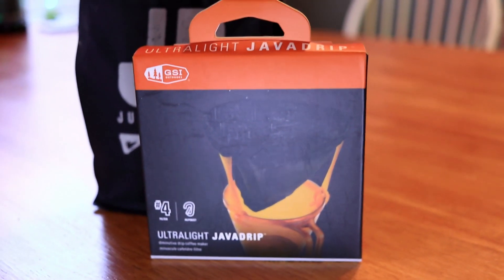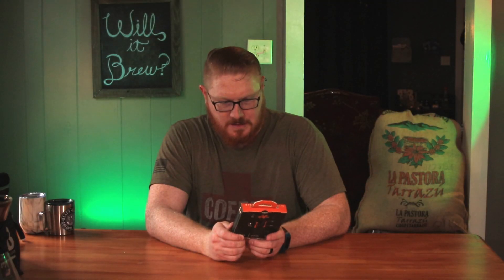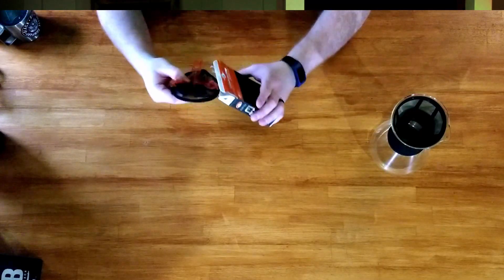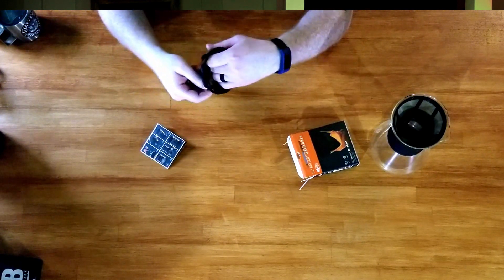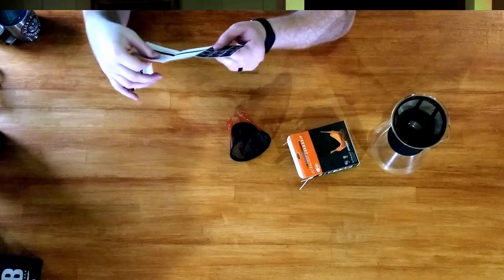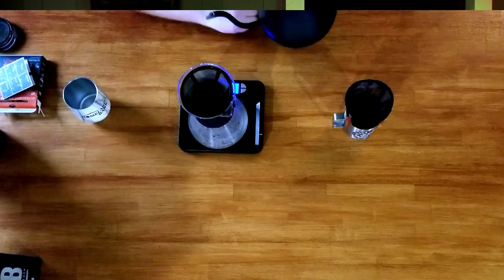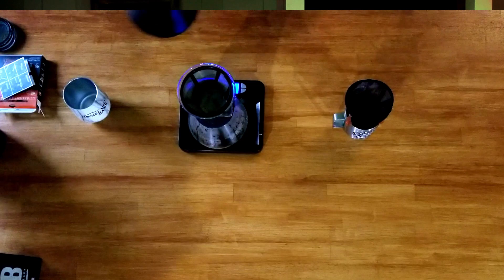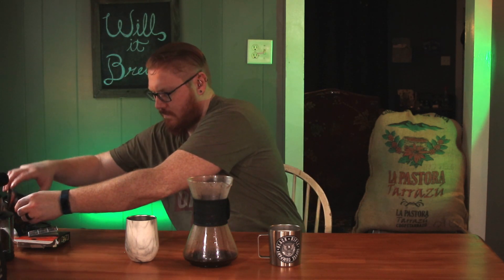SHTF Ultralight JavaDrip pour over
Ultralight JavaDrip travel pour over review

GSI UltraLight JavaDrip:

The camera I use
The lens adapter and lens I use
The microphone I use

If you feel so inclined to help me save up for better recording equipment (lens/lights/audio) or brewing equipment or coffee/tea budget, links are below: